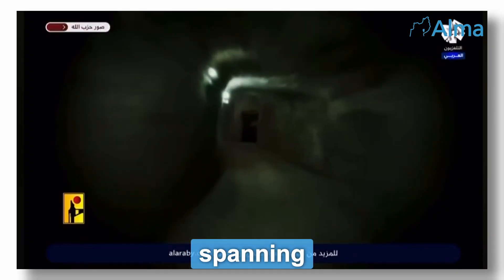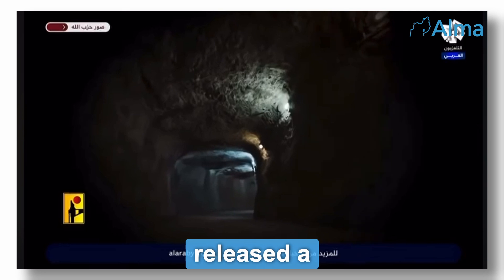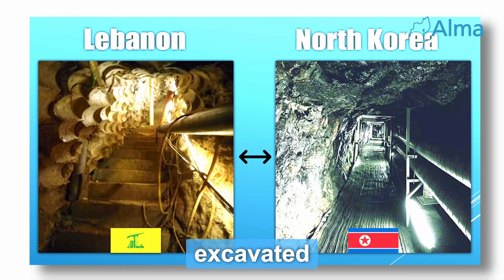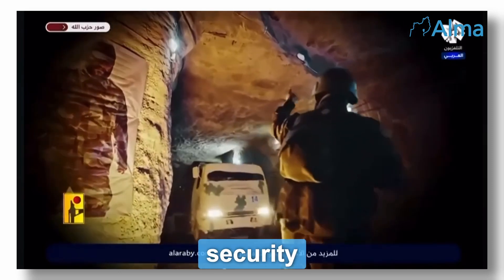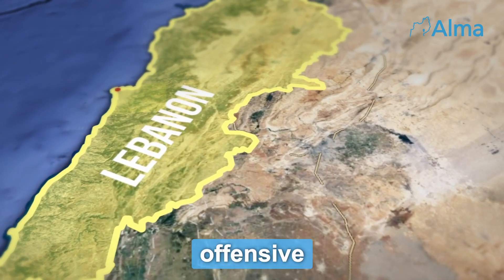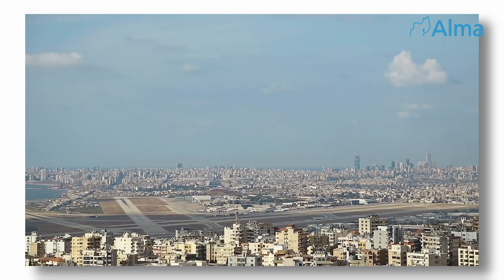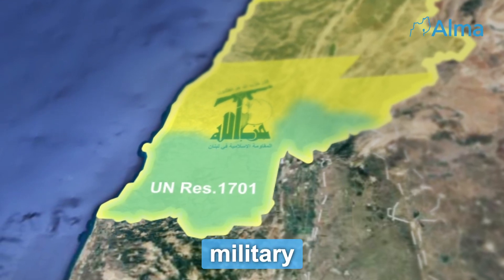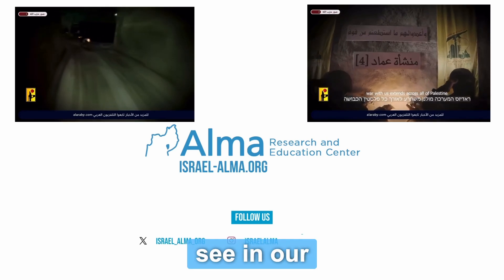Hezbollah's Terror Tunnel Network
Viewer desecration advised…
Hamas’s terror tunnel network has become well known, Hezbollah’s tunnel network is much more extensive. The Hezbollah propaganda video about its tunnel network has peaked interest in this topic.. Take a look at this in depth analysis of Hezbollah’s tunnel network